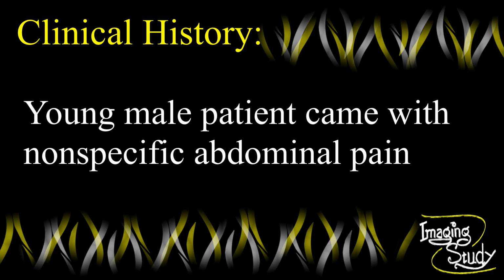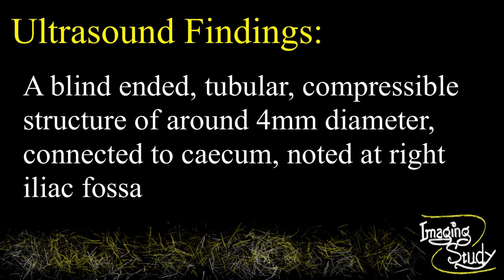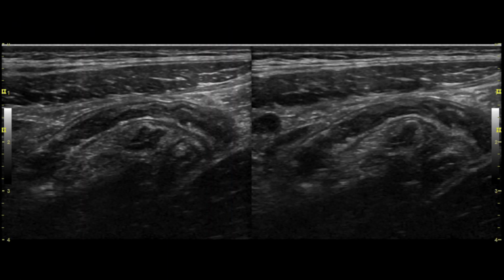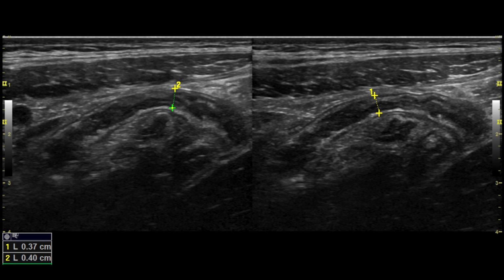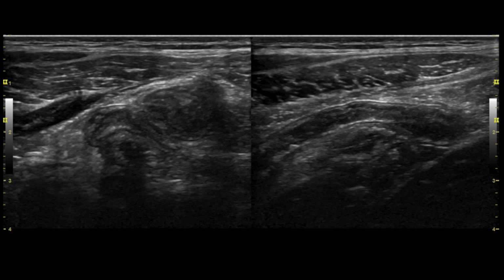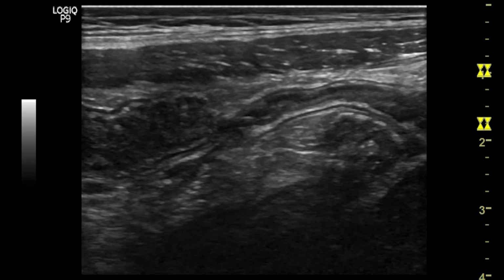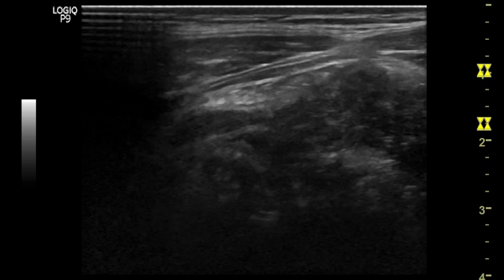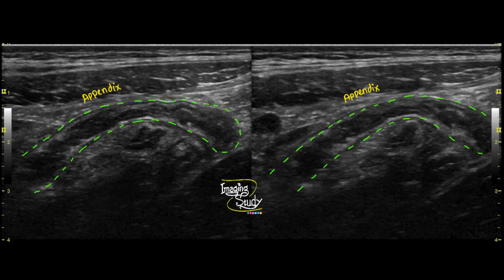Normal Vermiform Appendix || Ultrasound || Case 50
Clinical Features:
A young male patient came with nonspecific abdominal pain.

Ultrasound Findings:
- A blind-ended tubular compressible structure of around 4mm diameter, connected to the caecum is noted at the right iliac fossa.